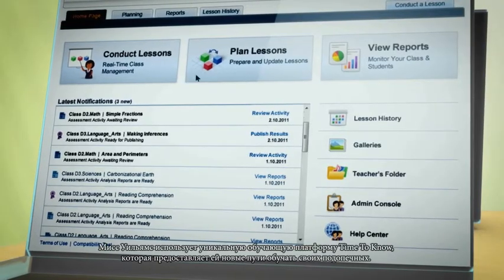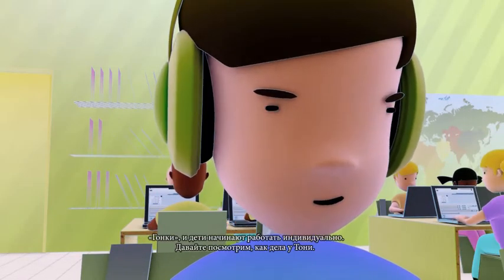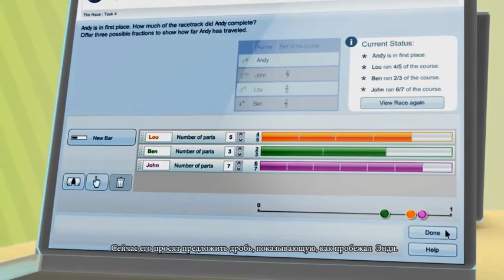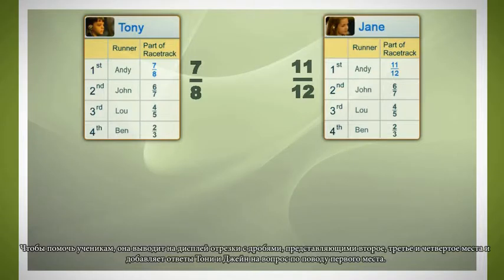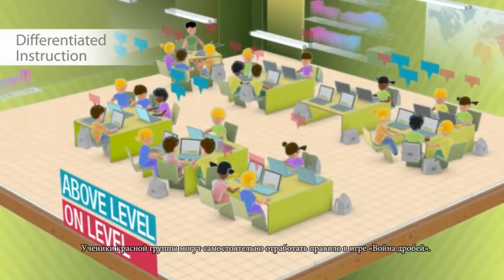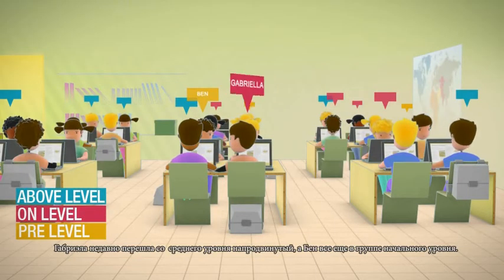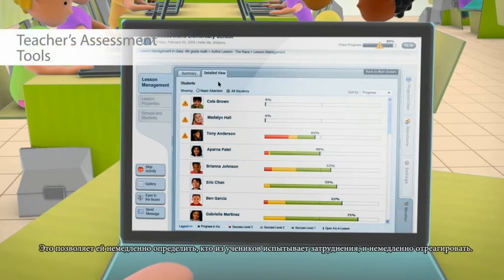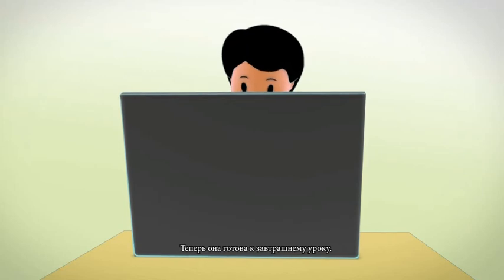Digital Teaching Platform_RU_1